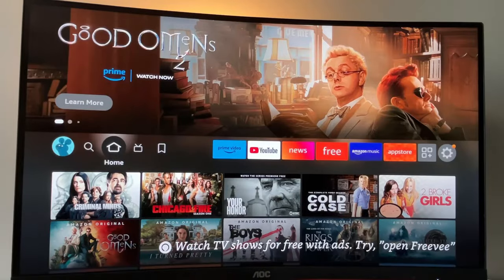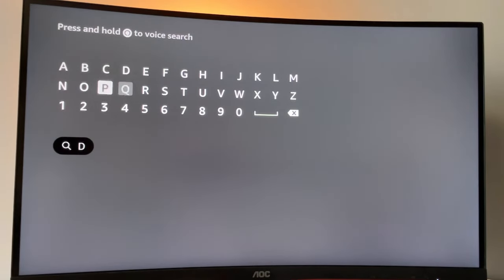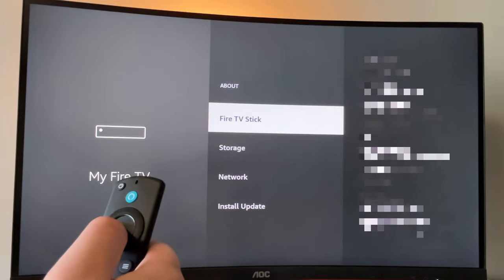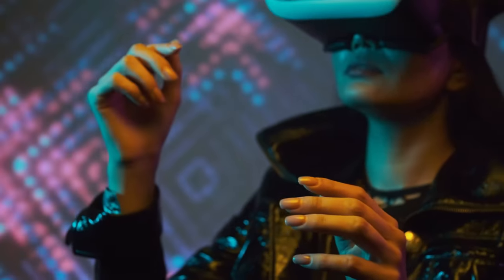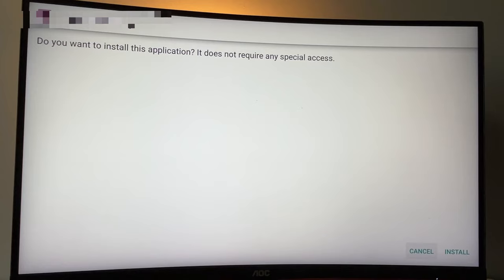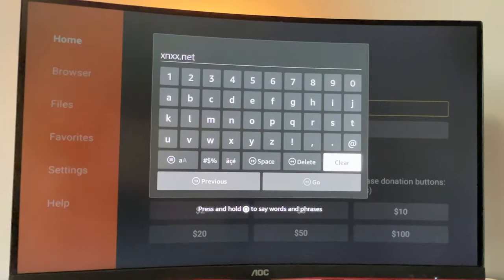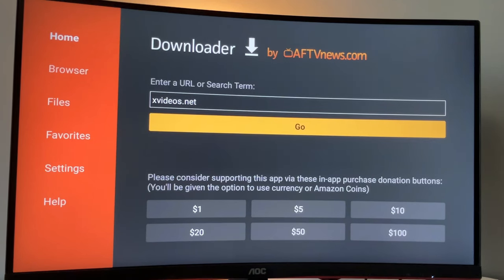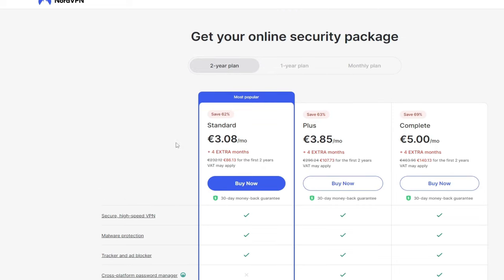These 3 ADULT Firestick Apps Are MINDBLOWING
These free adult firestick apps are amazing. Reviewing the best apps to use on your Fire TV sticks.